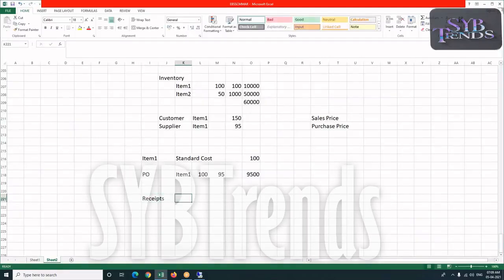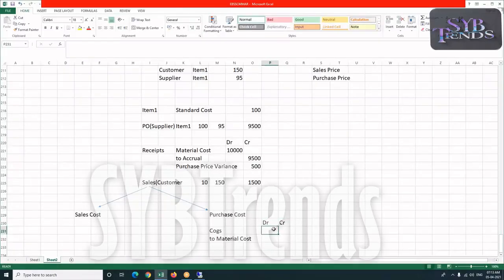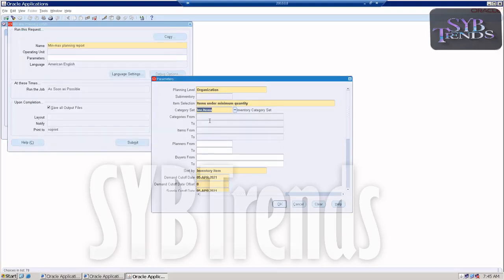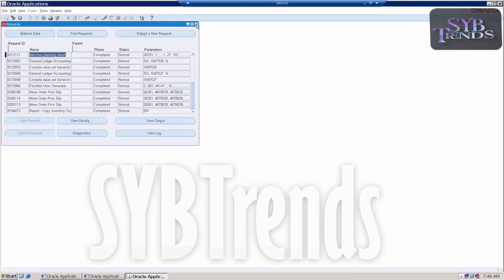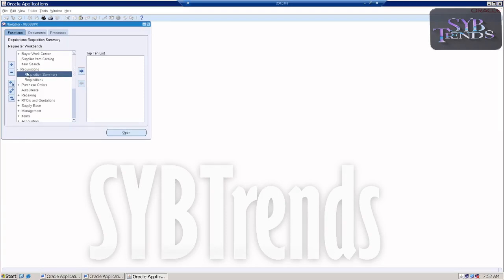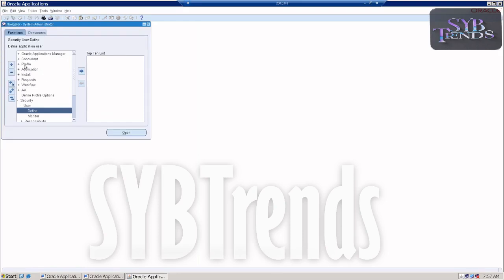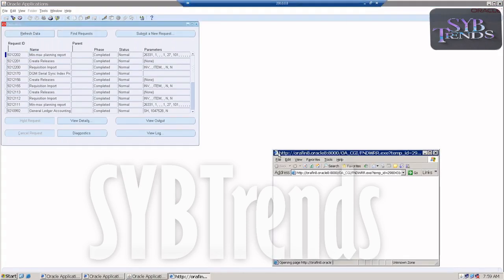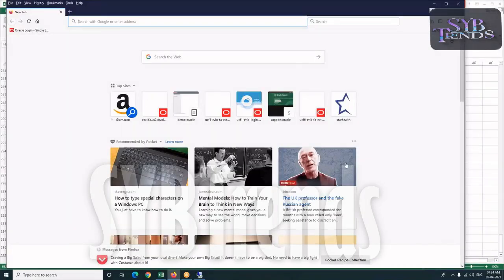EBS SCM Session 19 Part 2